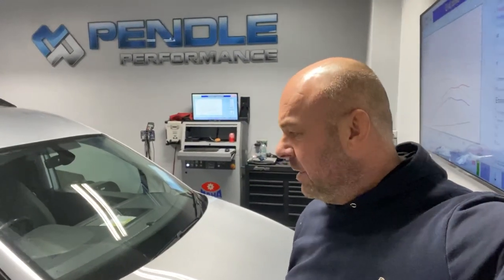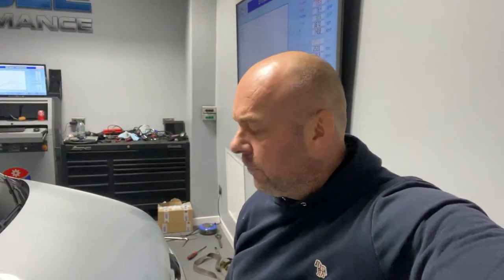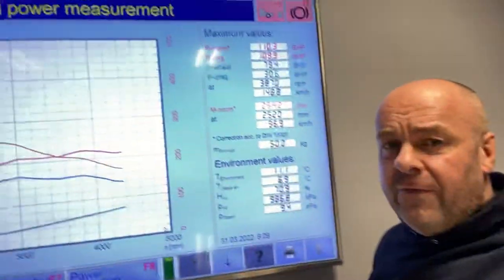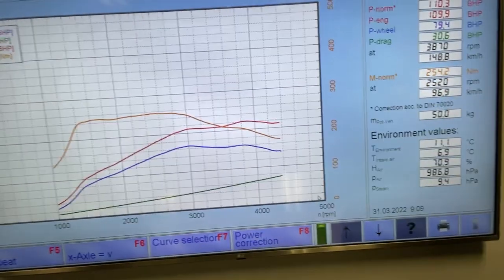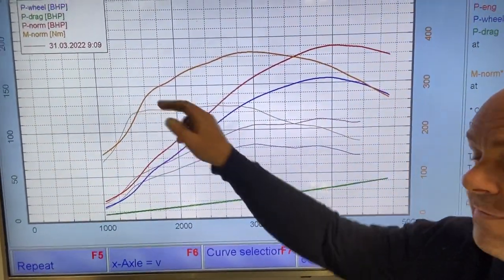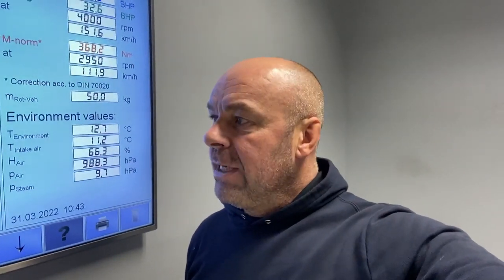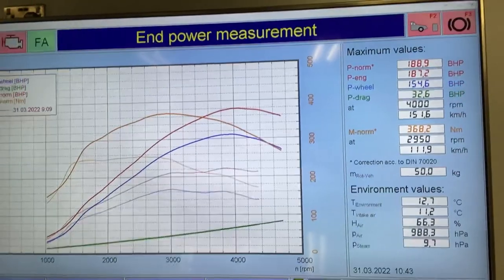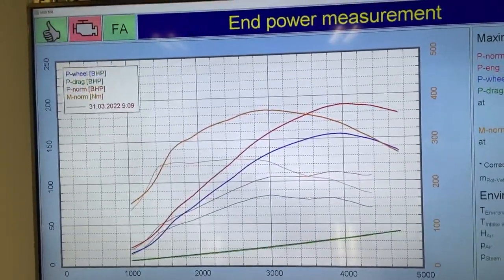VW Caddy (2.0TDI-CR 105bhp Euro6) | Pendle Performance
Martin performs another bespoke ECU tune at Pendle Performance's HQ.

- Find out more about Pendle Performance's list of 30+ agents across the UK
- Find out more about what Pendle Performance can offer to your vehicle